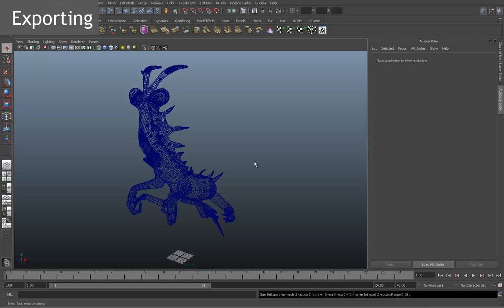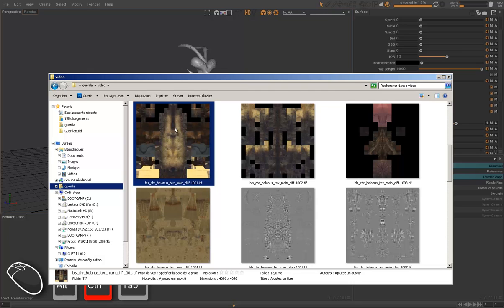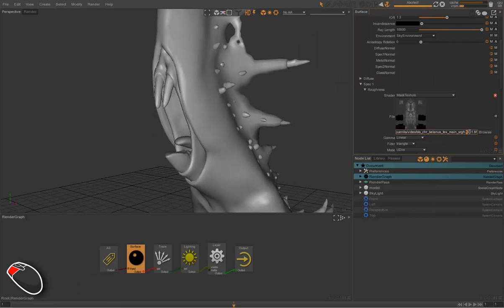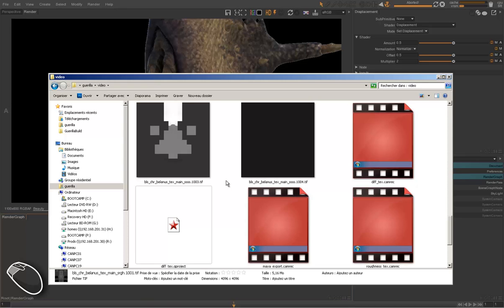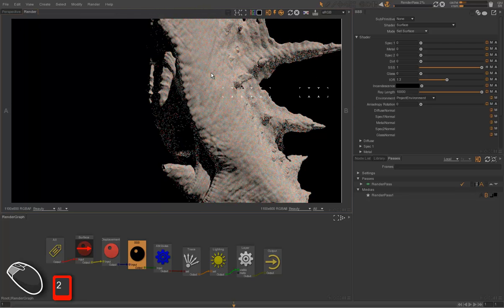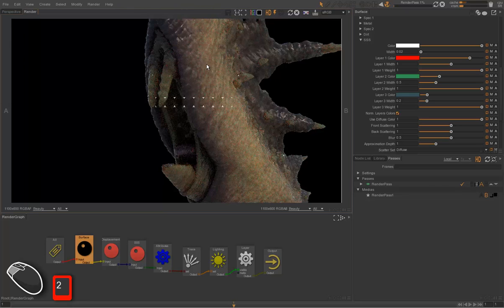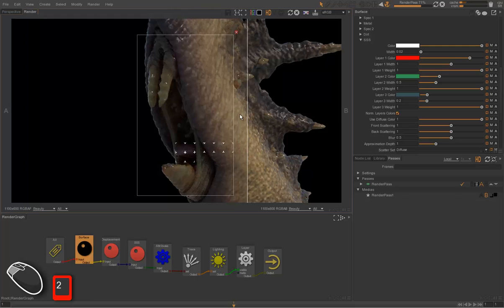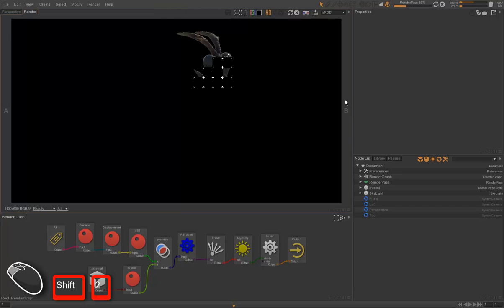Guerilla Render 1.0 - 101 Look Development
Learn how to make the look development of an asset.

* Export an asset from Maya
* Add a sky light
* Add UDIM textures
* Add displacement
* Add sub surface scattering
* Override the shaders